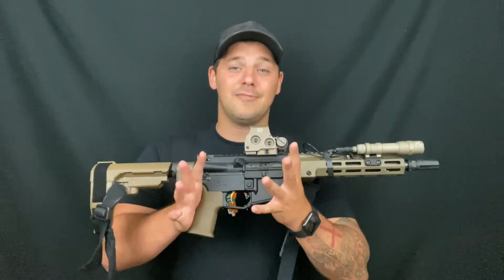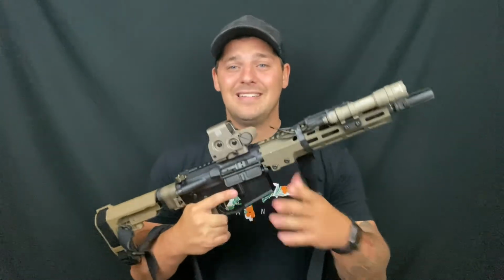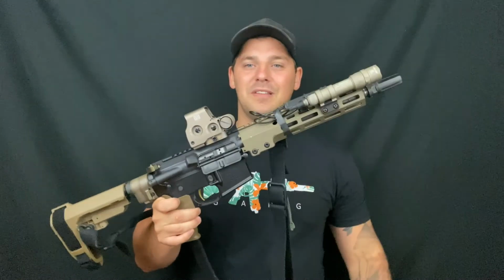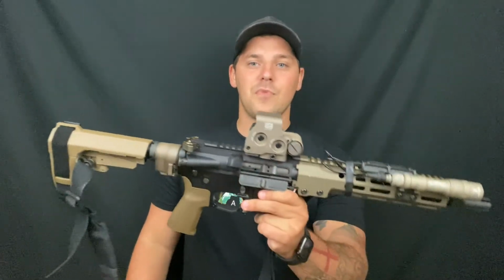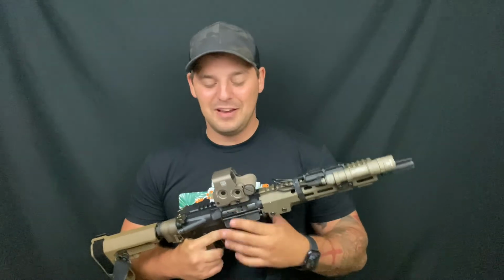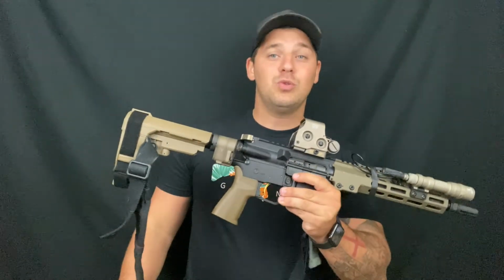How to Set Up Your Rifle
Let me know how you guys set up your rifles.

More informational videos coming out. Let me know if you guys like these.